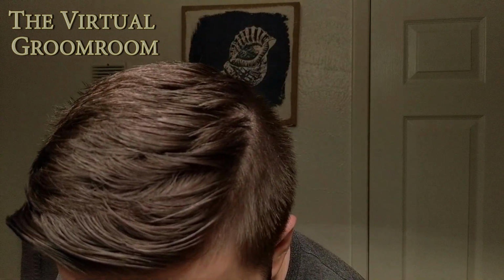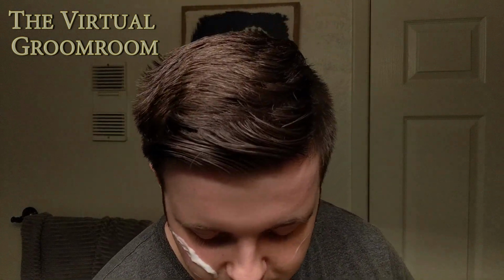Monday Afternoon Shave | Pre De Provence | Gillette Slim Adjustable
hey guys, happy to bring you another shave video. This time I use the Gillette Slim Adjustable with my good ol' Polsilver blade and Pre De Provence soap and aftershave balm.